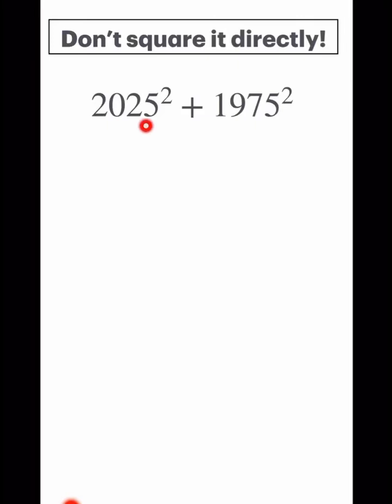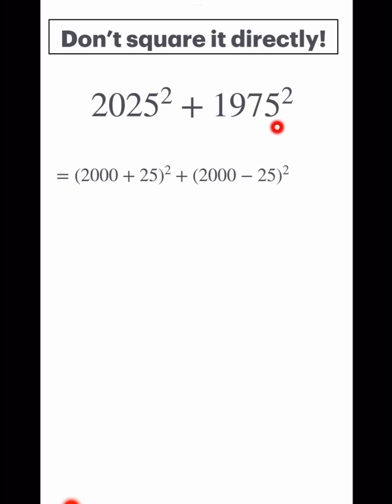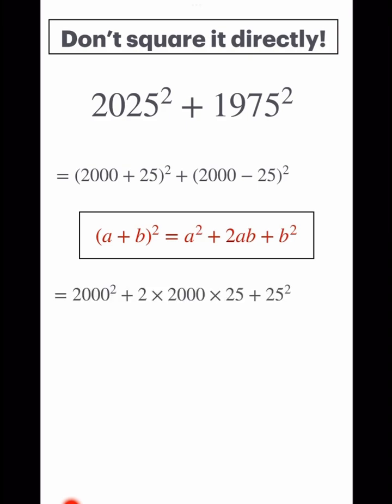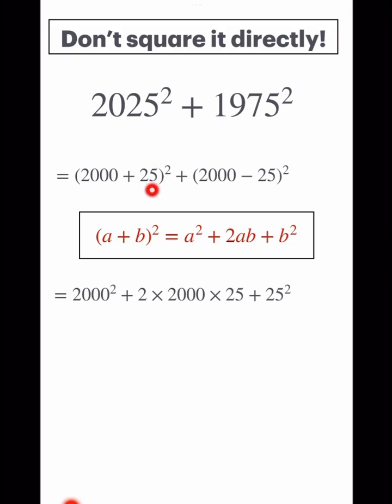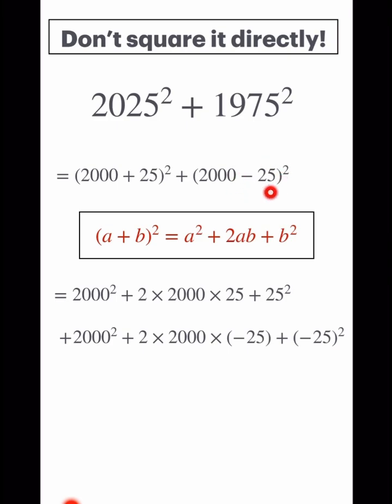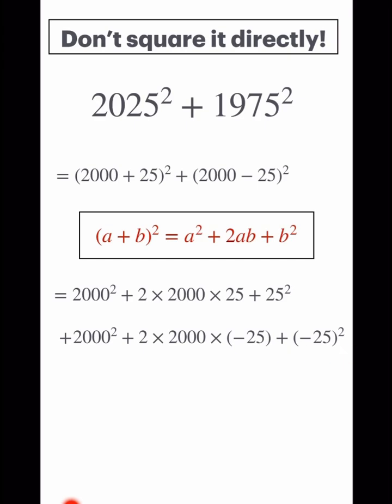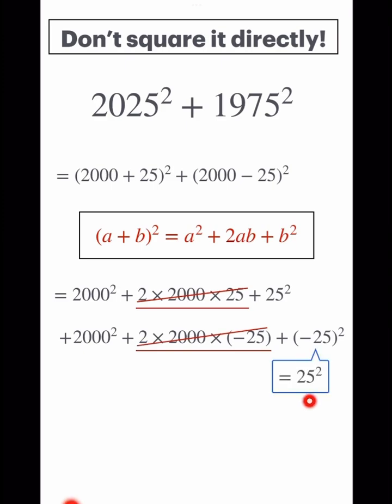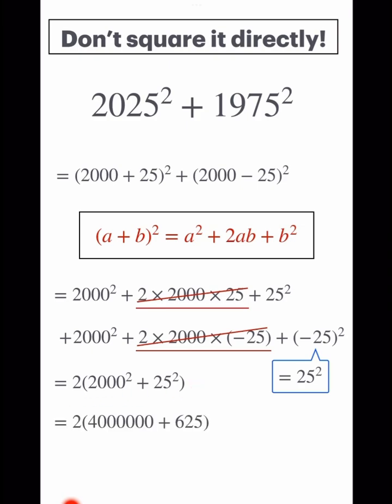Don’t square it directly — Use a Shortcut!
We are simplifying
2025^2 + 1975^2
without squaring everything directly.

By rewriting the numbers as
2000 + 25 and 2000 − 25,
we can use the identity
(A + B)^2 + (A - B)^2 = 2(A^2 + B^2).

This lets us calculate the result much faster
and avoid unnecessary expansion.

Math gets easier when you notice patterns.
Try spotting this trick in other problems too 👀✨